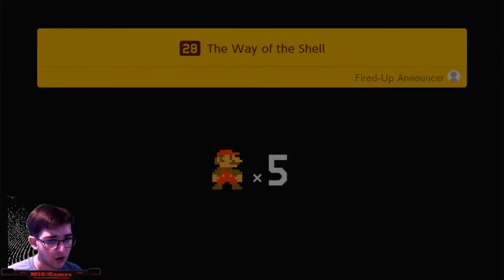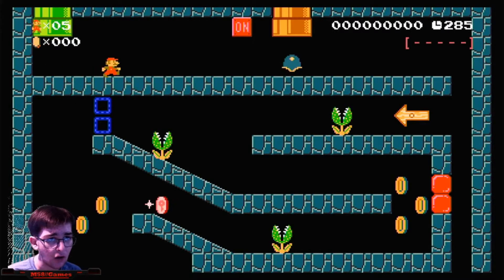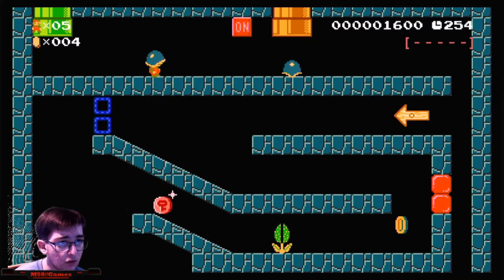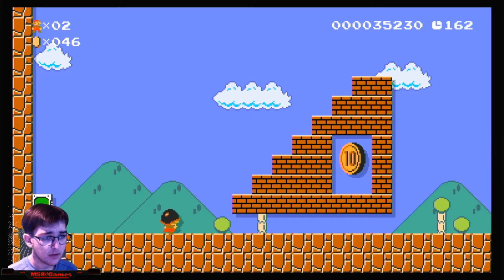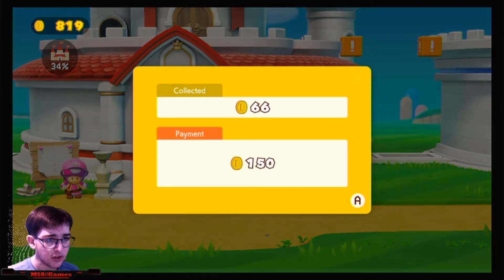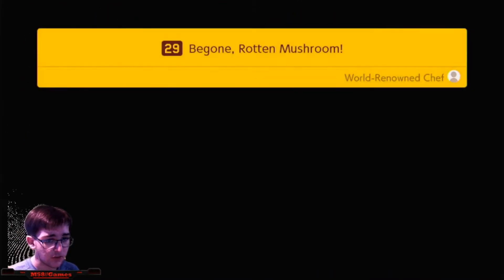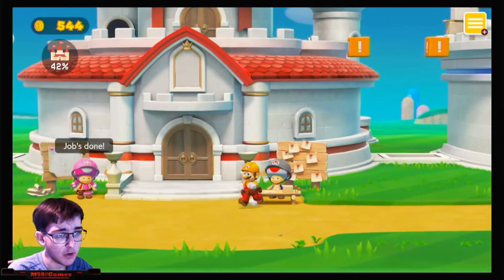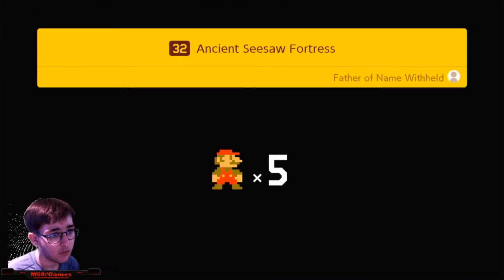Super Mario Maker 2 / Story Mode (7)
Hello everyone!
I am proud to say that this is my second video back with a setup! I will try my best to upload every two days, but I won't guarantee this promise seriously, due to how busy I am with other stuff in my life (I will try my best to upload as much as I can). Thank you very much for understanding!

In this video, I will make some more progress on the story mode in Super Mario Maker 2. As you will notice, I kind of had a tough time getting the levels completed due to my Nintendo controller messing up and since I haven't played this game in such a long time. I enjoy playing these Mario levels, so I will continue doing this series!

If you guys want to see me do a live stream on Super Mario Maker 2 (making a level or playing courses from the online world - please let me know which course to play), please let me know in the comments section.

I hope everyone enjoys this video. have a great day and stay safe during this weird time period.

P.S.
I have not (and will not) sent a public invite to this server, on my YouTube channel, because I don't want this server going downhill. Thank you everyone for understanding!